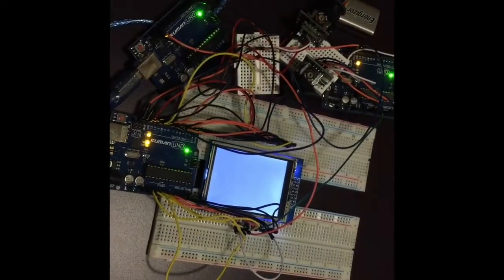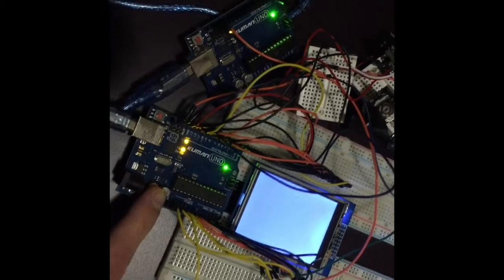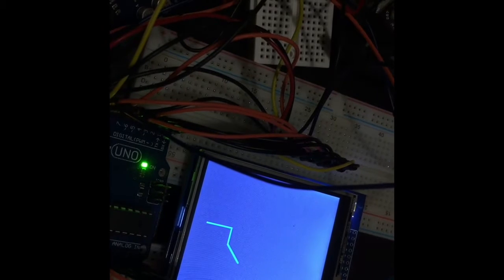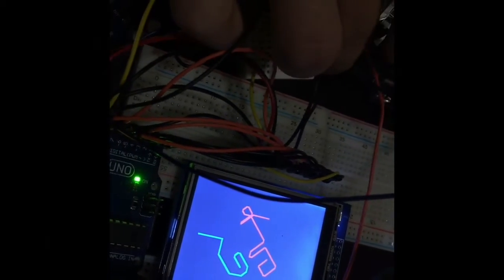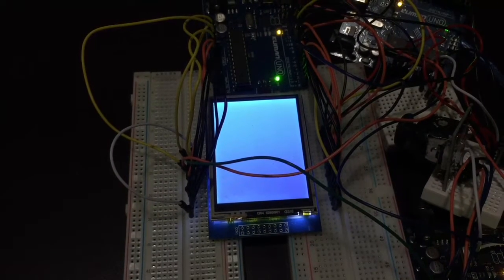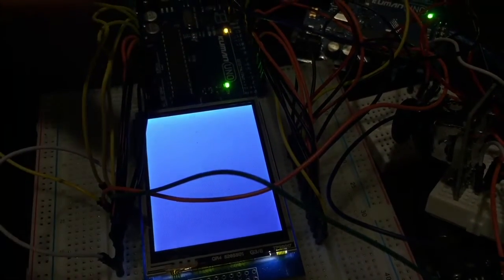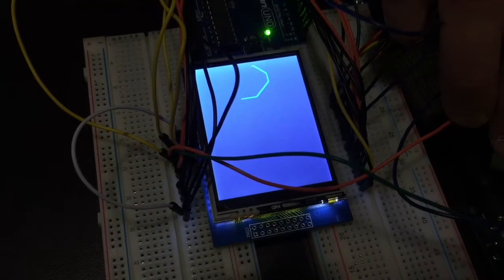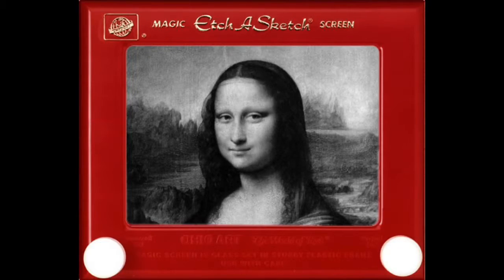CS 362 Final Project: Sketch with Friends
Arduino project made by Alex, Ryan and Diego for UIC's CS362